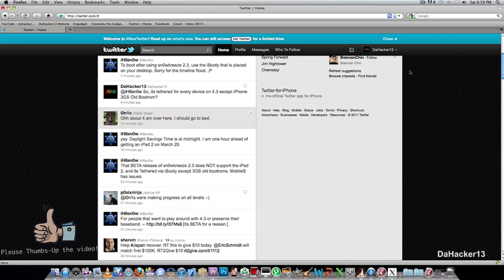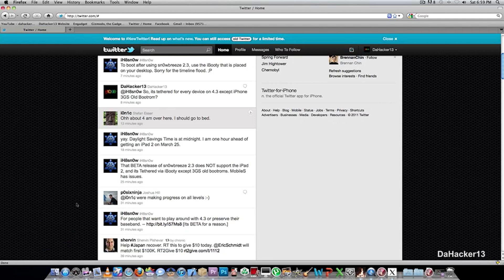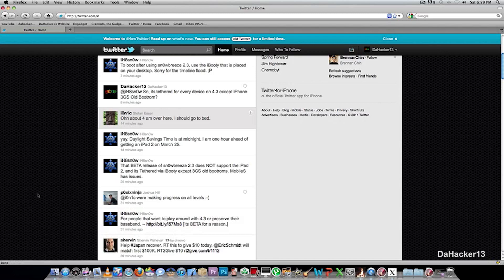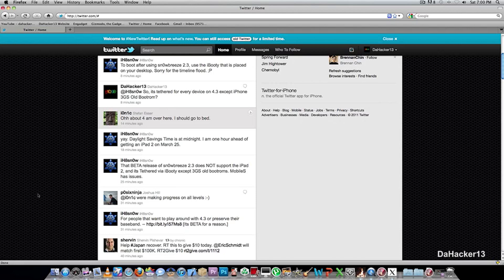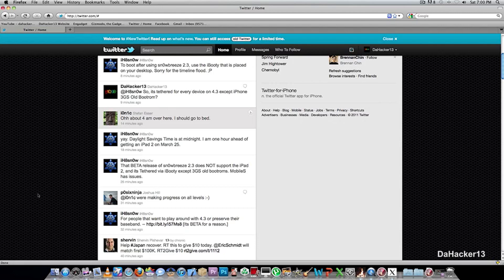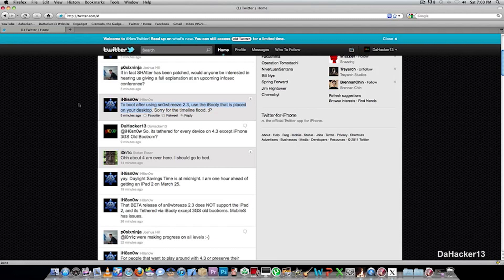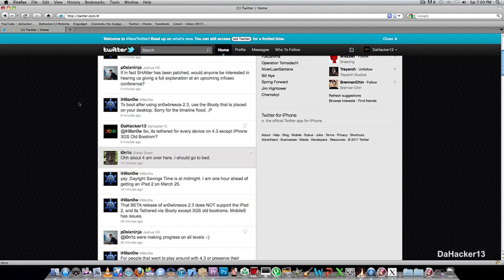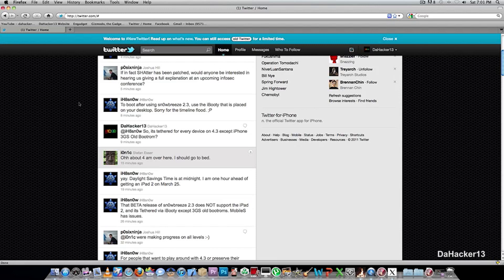[TUTORIAL] Jailbreak All iDevices On iOS 4.3 - Sn0wBreeze 2.3b1 **TETHERED 4.3 JAILBREAK!!**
Sn0wBreeze 2.3b2 has been released, it has a ton of new features/fixes, check it out
In this video, I give you all a quick update about the latest iOS 4.3 Jailbreak.  The program is Sn0wBreeze 2.3b1 (Windows Only), and it will Jailbreak all iDevices on iOS 4.3, except the iPad 2.  It is TETHERED for all devices on firmware 4.3, except for the iPhone 3GS Old Bootrom.  If you don't already know, Sn0wBreeze creates a custom firmware (.ipsw) for your specific device, which you can then use to update your iPhone, iPod touch, or iPad.  If you try this, Sn0wBreeze will put iBooty on your desktop, which you will then have to open and use first, before updating your device.  Lastly, you can also preserve your baseband with Sn0wBreeze 2.3b1.

1. Right-Click Sn0wBreeze, and select "Run as Administrator"
2. Open your 4.3 firmware file, click "Expert Mode", then click the Blue Arrow
3. When finished, follow the steps shown in Sn0wBreeze to put your device into DFU mode
4. Open iTunes and hold down the Shift Key and click "Restore" at the same time, and then select your custom firmware
5. Once it is finished, there should be a new folder called "iBooty for 4.3", open that and run iBooty
6. When your device turns on, you are finished, but remember, every time you reboot your device, you must run iBooty to boot it back up!